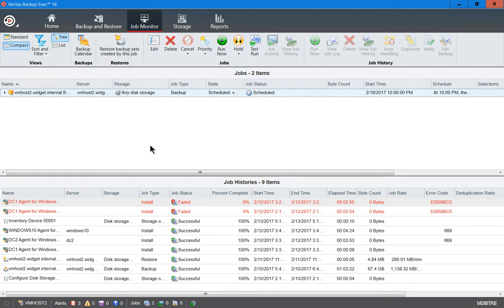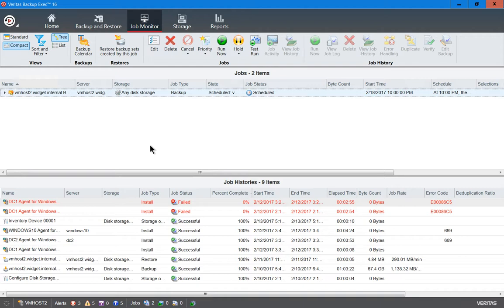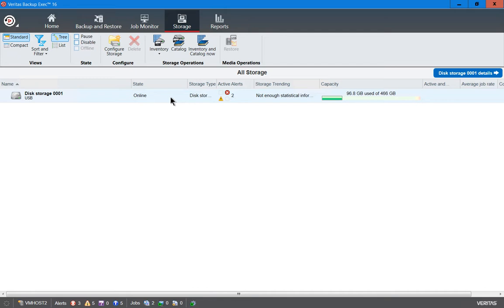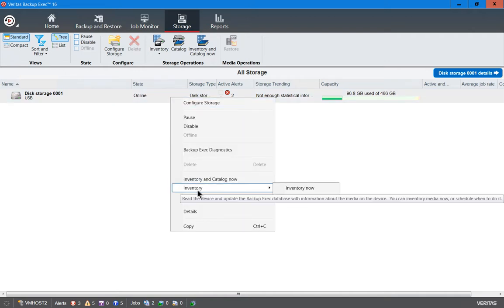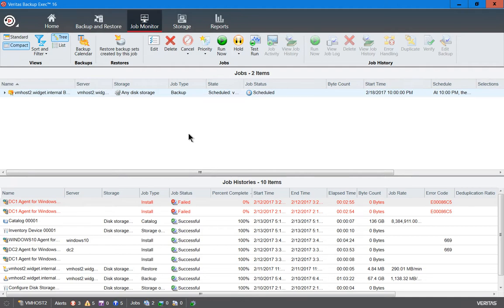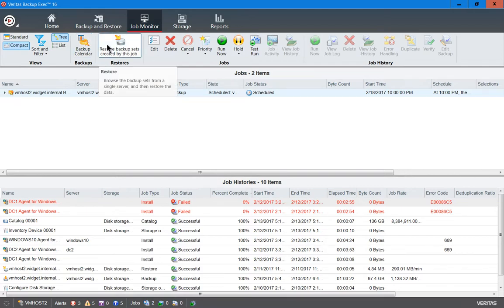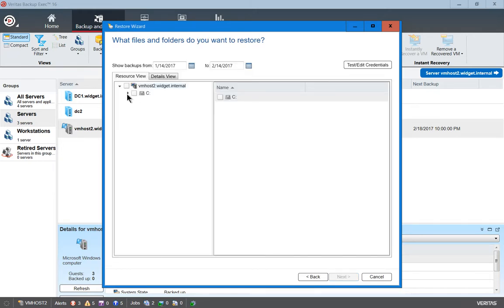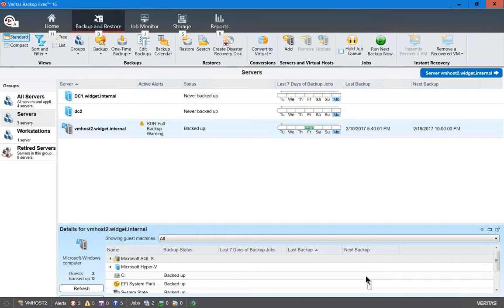How to catalog a disk in Veritas Backup Exec 16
Professor Robert McMillen shows you how to catalog a disk in Veritas Backup Exec 16